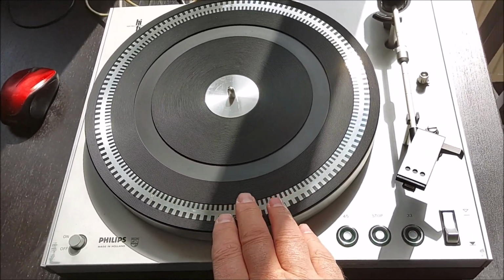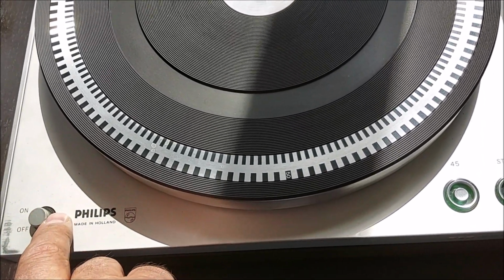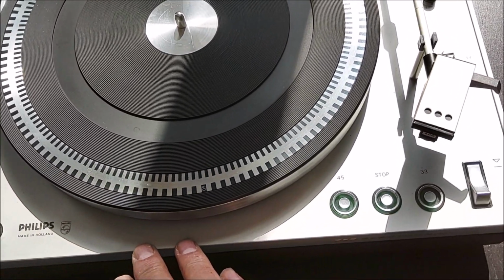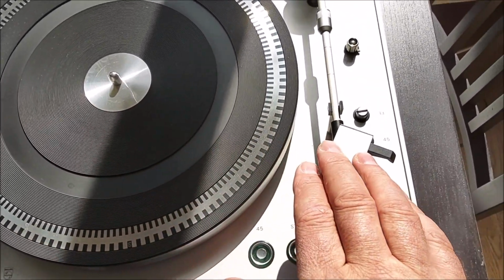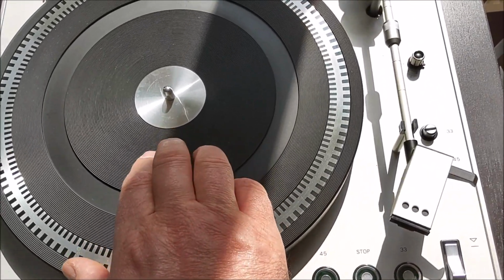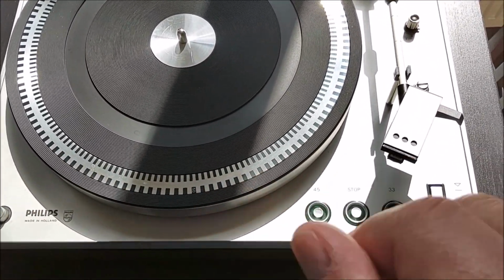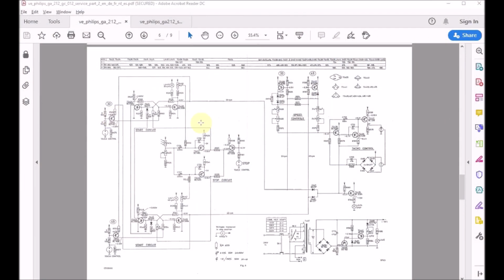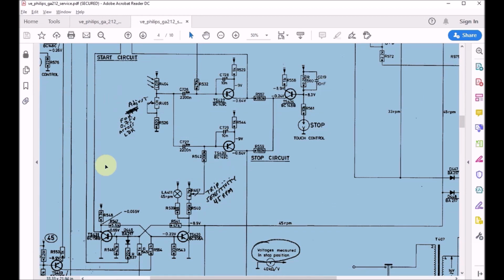Philips GA-212 Turntable Service - Check status and the service manual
The Philips GA-212 Electronic is a design beauty. It's git its issues though. Here a first summary of good and bad.